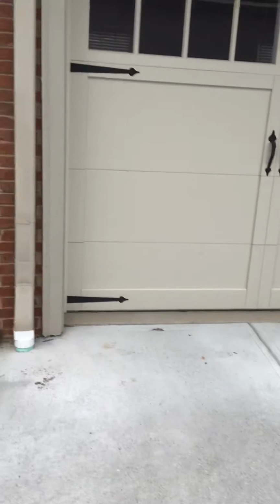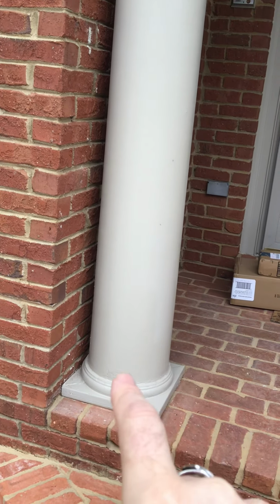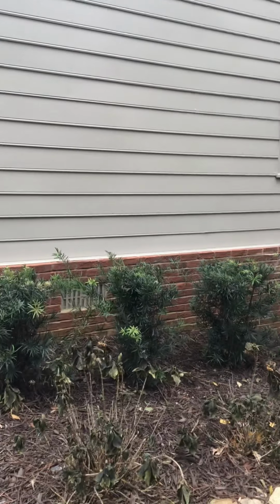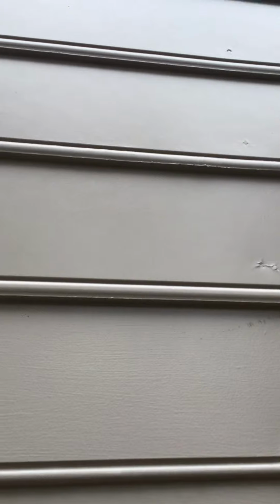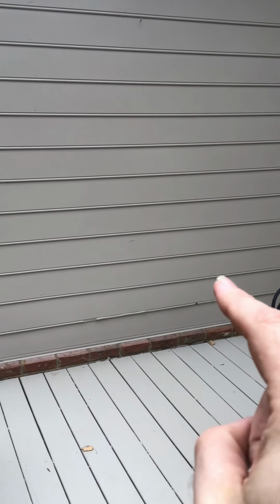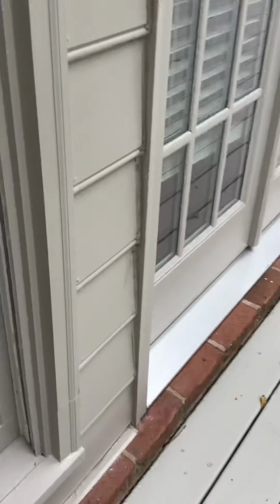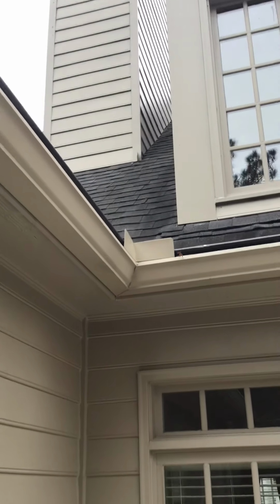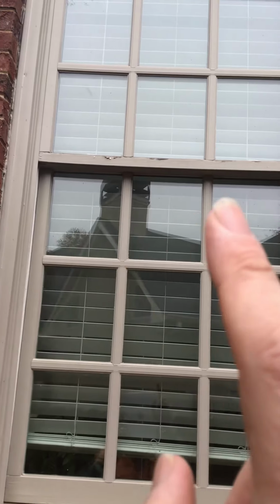HandyANDY reviews inspection repairs for Dunwoody buyer